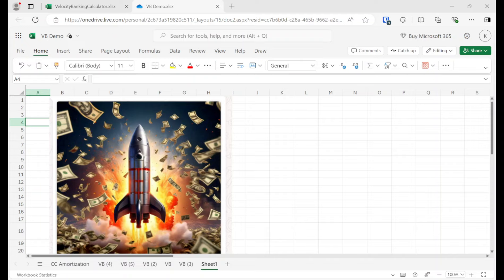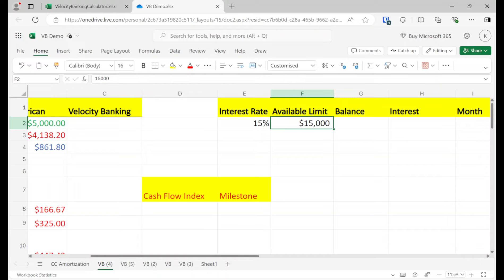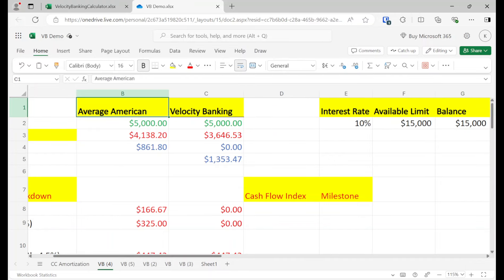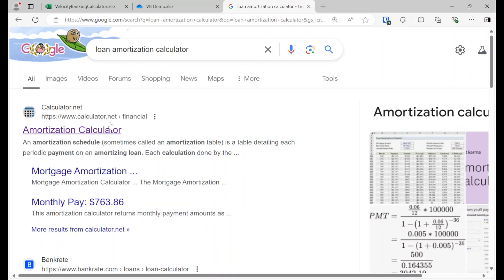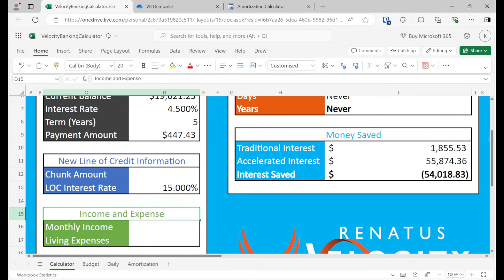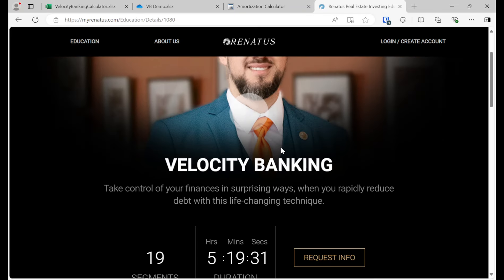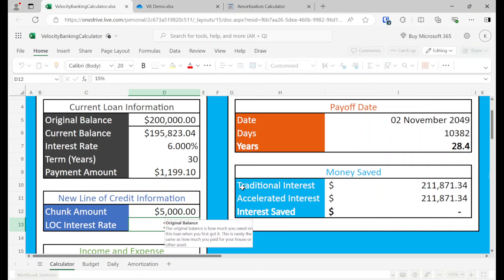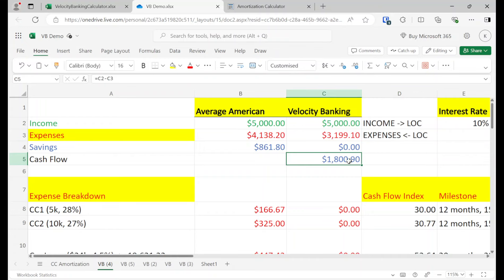Launch to Financial Success with Velocity Banking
In this video, we review how with just a personal line of credit, we can launch ourselves to financial success by quickly paying off debt.